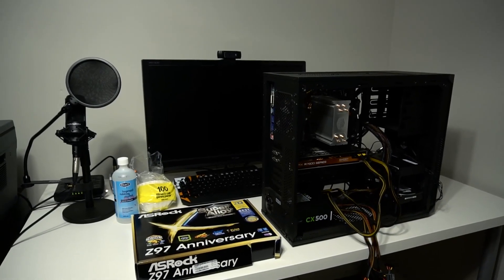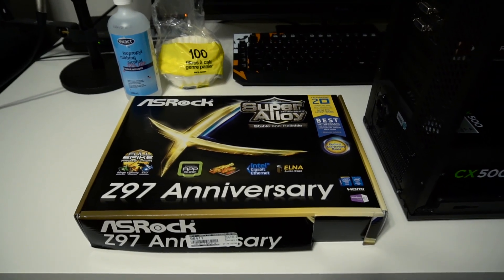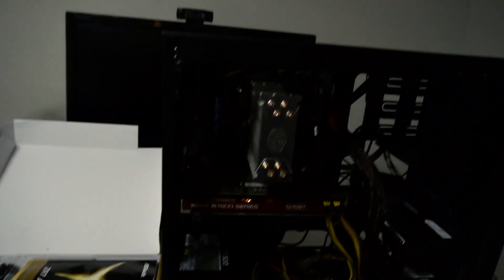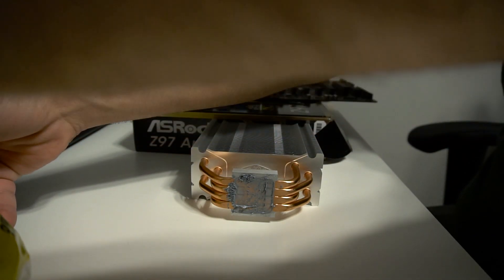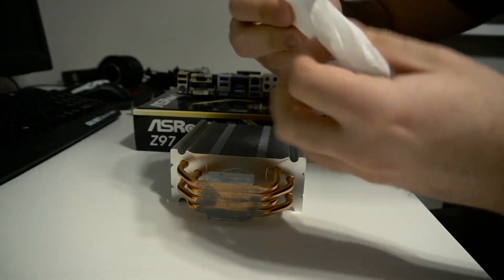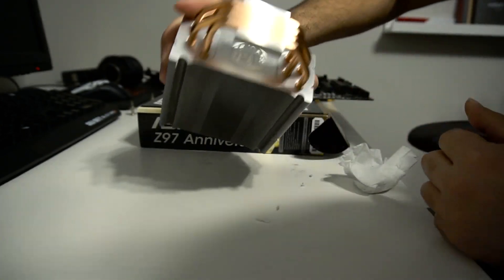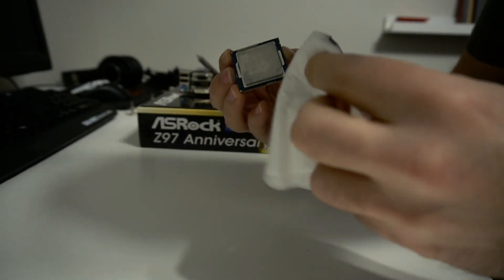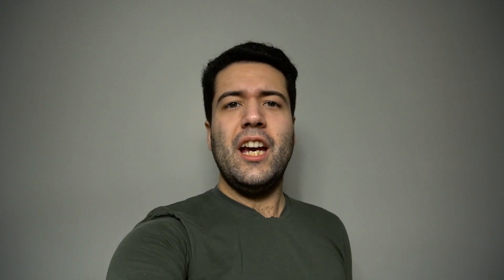PC DIY - How to clean your CPU of thermal paste!!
Today's video is a lesson in PC maintenance. Learn how to clean the thermal paste from your heatsink and CPU!

Link to other products:
●Thermal Paste Remover and Purifier